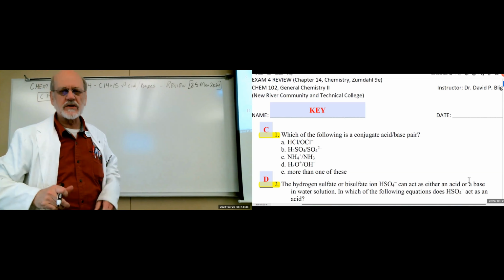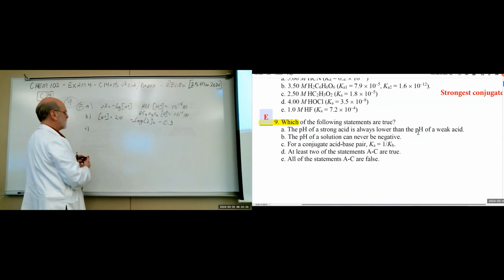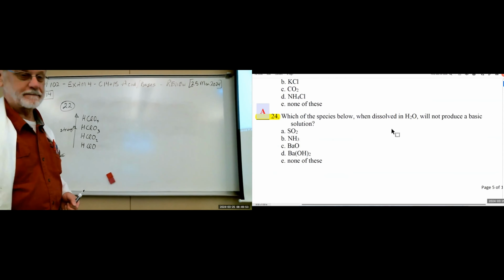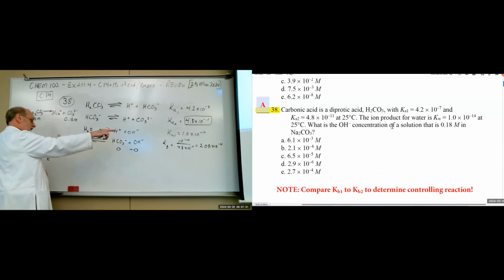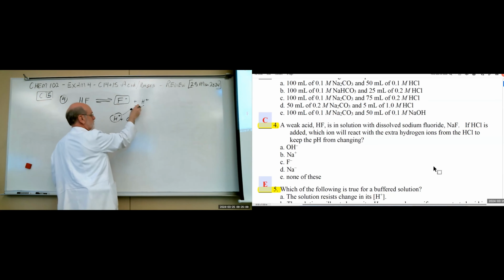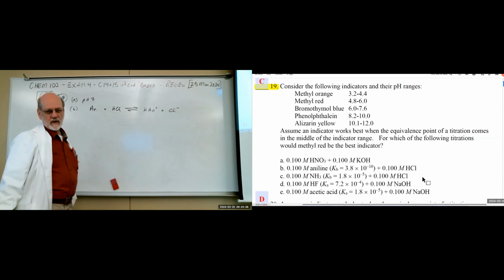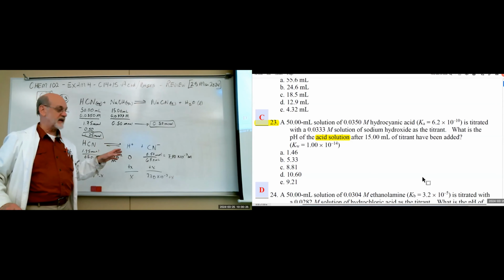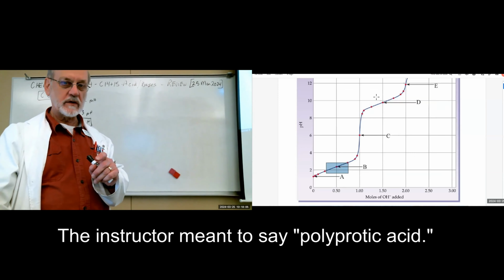CHEM102 [20957] EXAM4 (C14 & 15 - Review) 25Mar2024